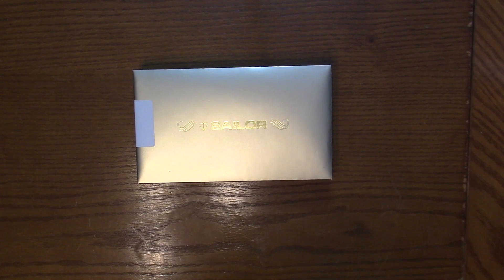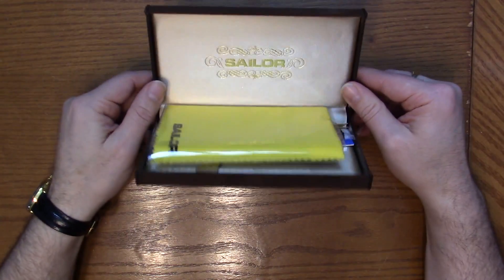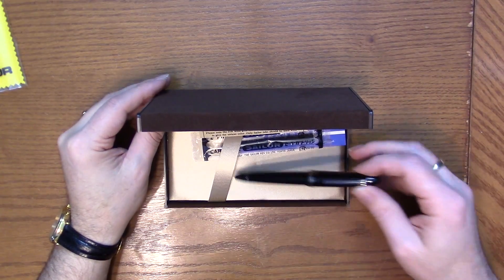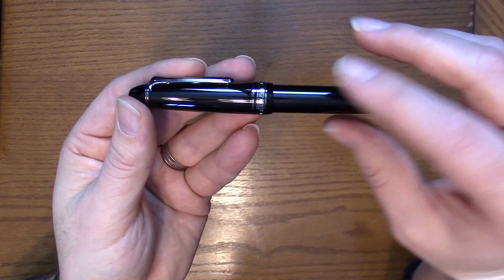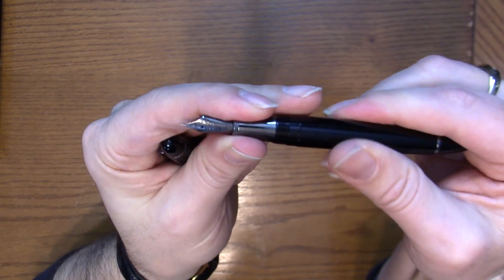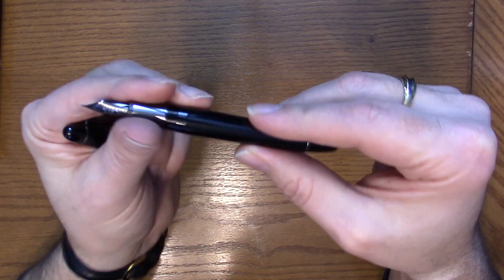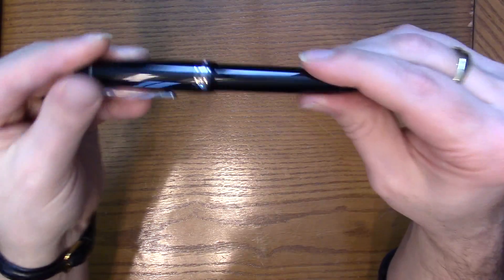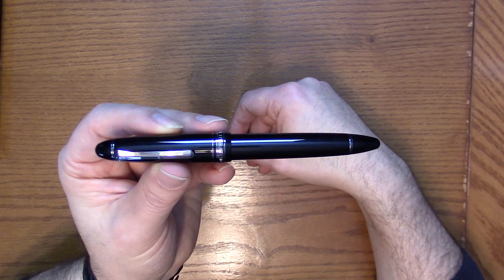Sailor 1911L Black Luster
We take a look at the Sailor 1911L Black Luster!